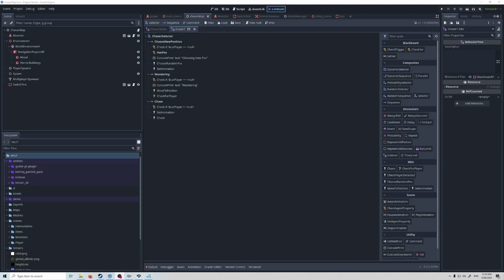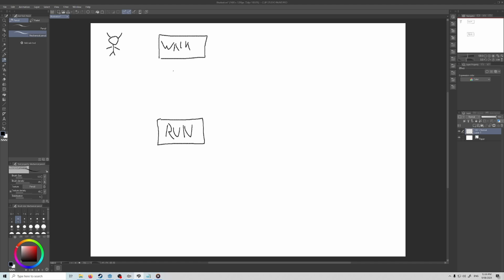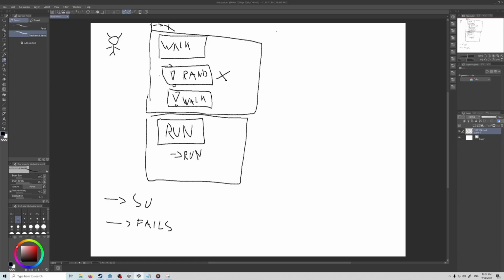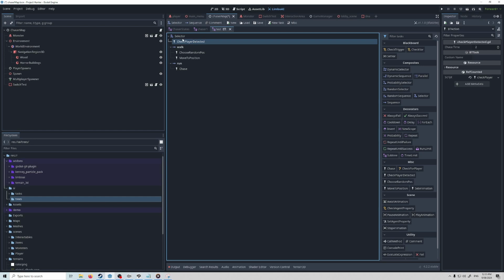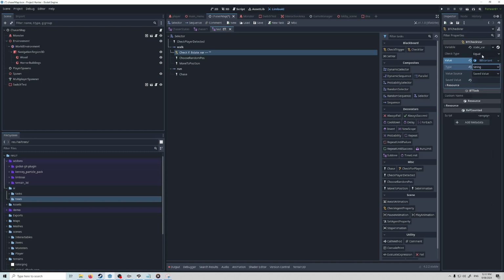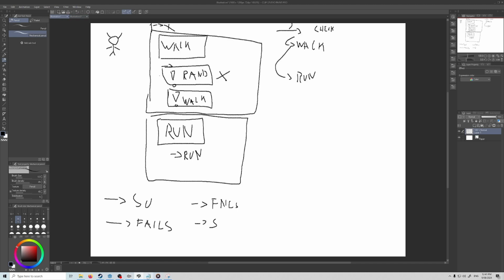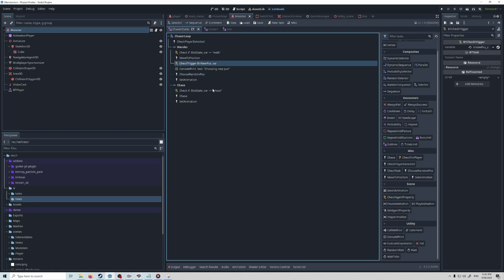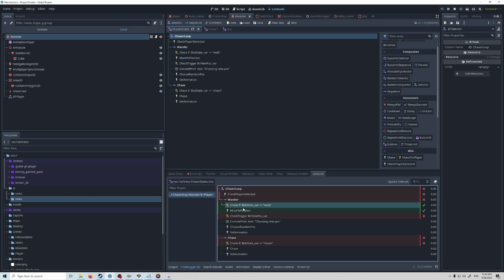Godot LimboAI tutorial with editor (reupload)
Reupload since music seemed to be too loud.
This is an example of how I aproach creating behaviourtrees/Statemachines. Hope this helps.